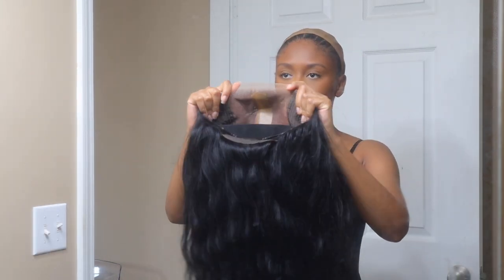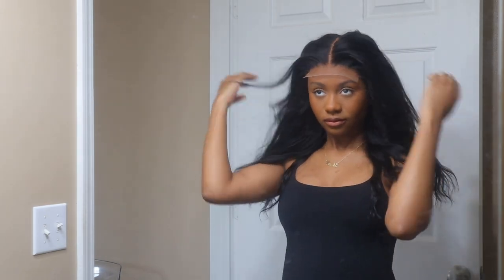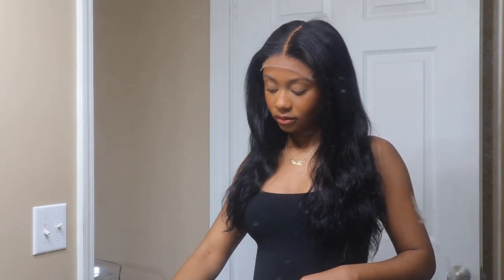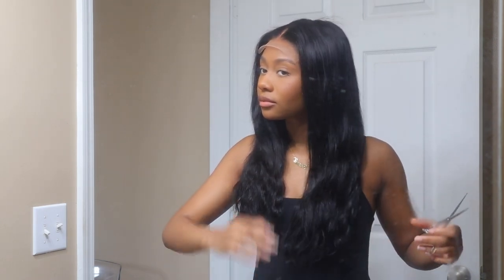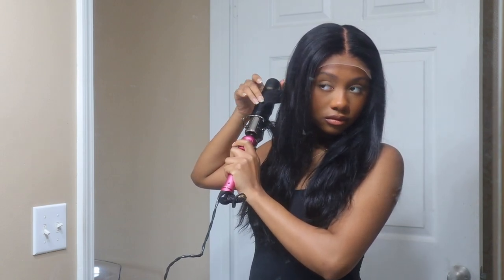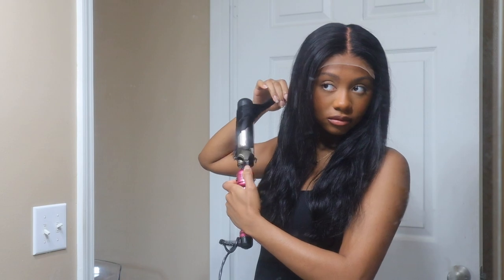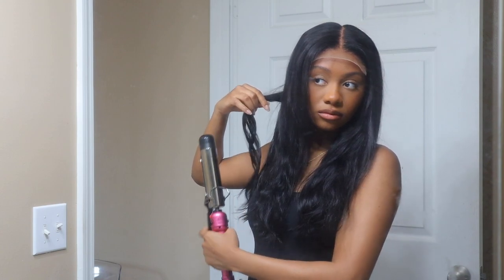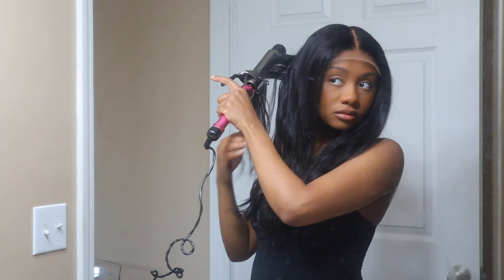Effortless 6x6 closure Wig Install! Pre Plucked, Pre Bleached and Ready to Rock! | Asteria Hair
Hair Info: 18inch body wave 6*6 transparent lace closure wig 180% density